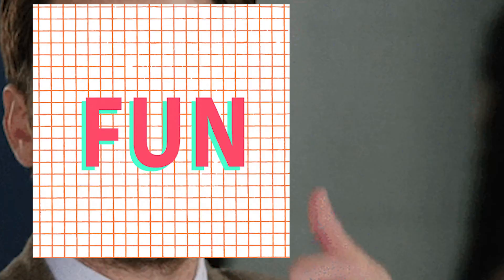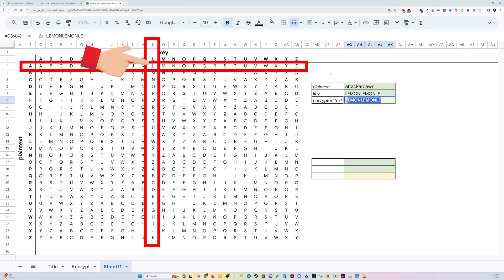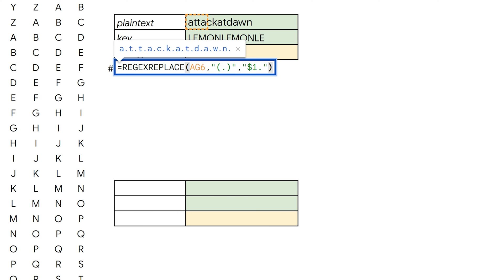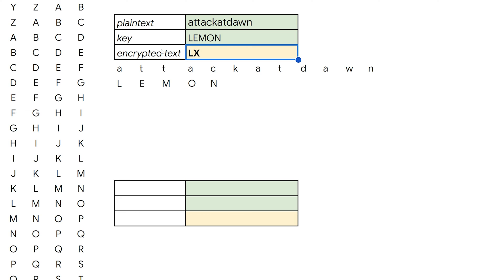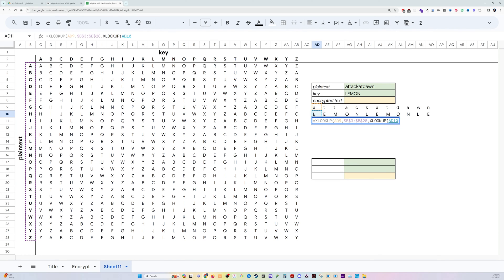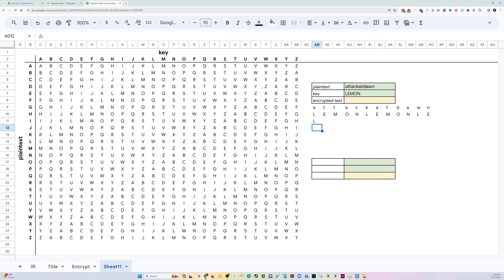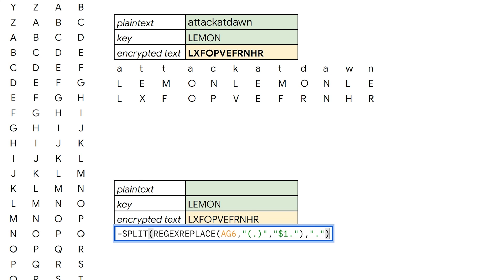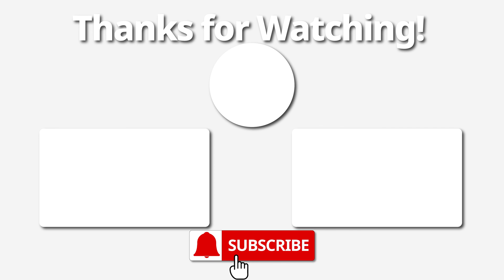Google Sheets: Double XLOOKUP-Build a Vigenère Cipher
Walking through building a dynamic Vigenère Cipher in Google Sheets. This will encrypt and decrypt a text automatically using a given key.

And, you get to use a DOUBLE XLOOKUP to make the magic happen.

Stick around through the explanation to wrap your head around how it works!

► Best Home Coffee Maker, hands down
► Best Mechanical Keyboard for data analysts
► Best Wrist Pain Remedy
► Best Standing Desk

⌚Chapter Time Markers:
00:00:00 - intro
00:00:30 - sheet setup
00:00:50 - how cipher works
00:01:31 - encrypt formulas
00:03:35 - Double Xlookup
00:06:17 - decrypt formulas
00:07:30 - say hi to my kids